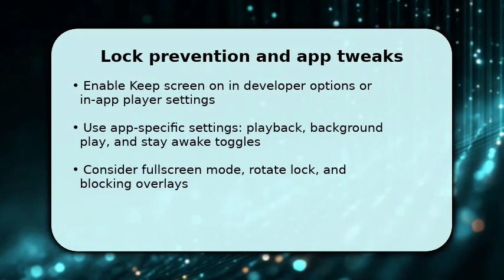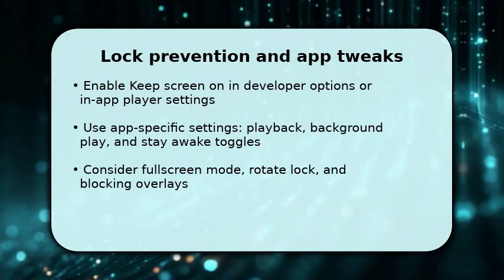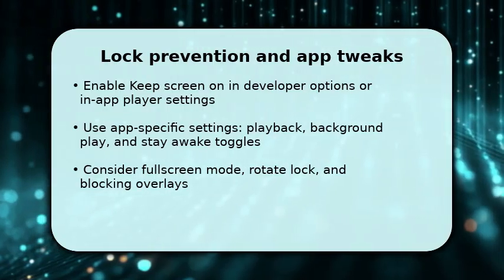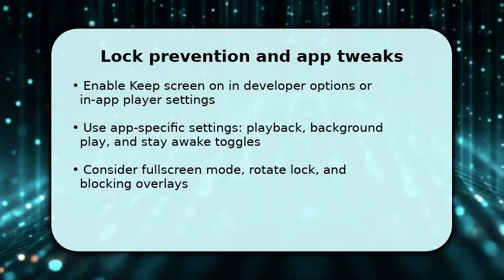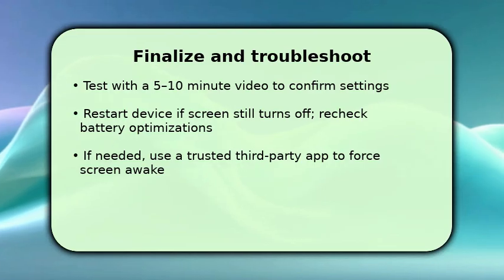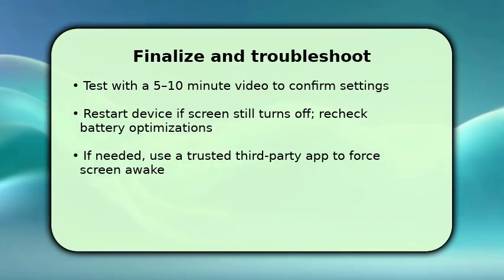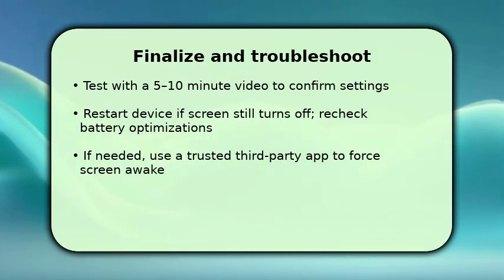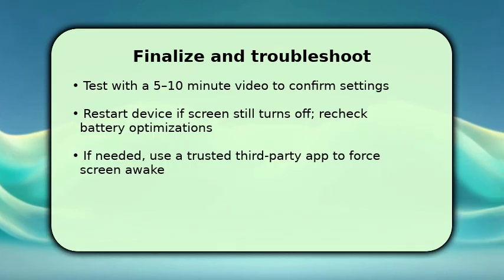How to Stop Screen Off While Watching Video - Step by Step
How to Stop Screen Off While Watching Video - Step by Step | 🔒 Surfshark VPN Deal — Stay private and secure. $1.99/mo + 3 Months Free ▸

Learn how to pause your video playback without losing progress. This step-by-step guide covers techniques for stopping the screen while watching videos on various platforms, ensuring a seamless experience.

stop screen off, video pausing technique, seamless video playback, how to pause without rewind, screen control tips, watch videos smoothly, quick stop method for screens